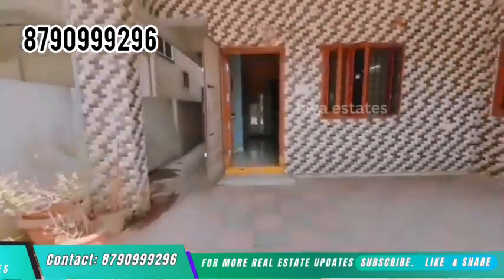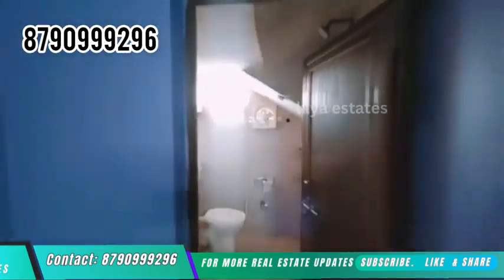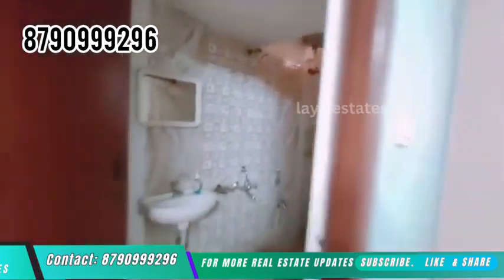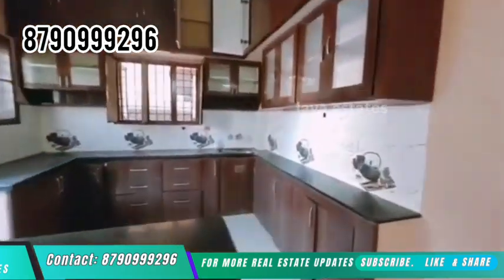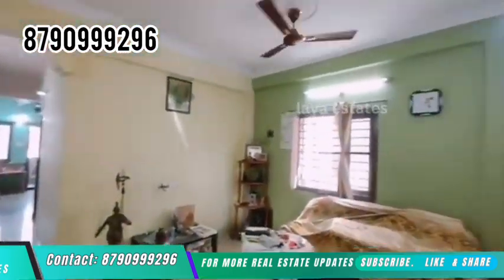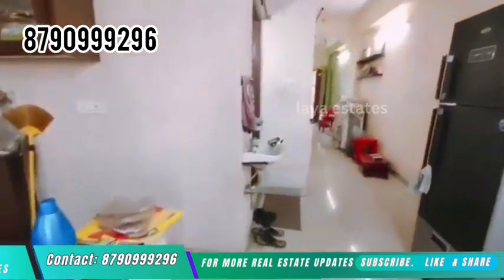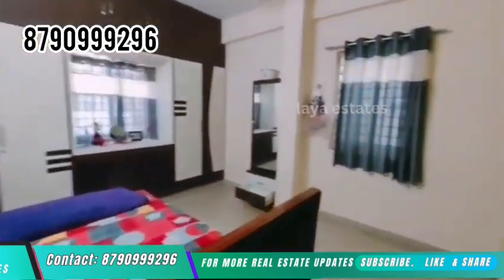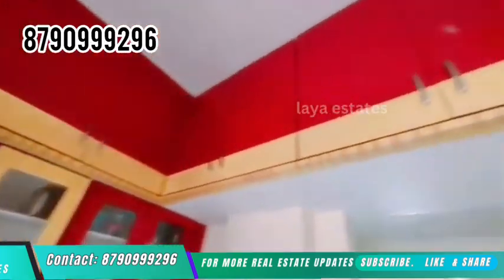G+1 HOUSE FOR SALE # MIYAPUR # HYDERABAD # PROP 1314 # 8790999296 # SUBSCRIBE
PROP 1314

*G+1 House - HUDA Layout - Miyapur
Independent house | 200 yards | G + 1
Ground - 3BHK | Wood work ✓
1st floor - 2BHK & 1BHK | Wood work ✓
HUDA layout | West Facing | 30 ft road 🛣️
Clear property | Loan ✓
Dimensions 36*50
9 year's old construction
Bore | Manjeera | Car parking ✓
Rents - 40 to 45000 per month
*LOCATION* - 4th bit from 80 ft main road, HMT Swarnapuri Colony, Miyapur, Hyderabad, Telangana
*PRICE* 💰- 2.35 Cr slightly negotiable
*LOCATION HIGHLIGHTS* 👇
📍Creek international, Master Mind's, Smyra & MNR School's are in less than 1km
📍3.5 km Miyapur X roads
📍4.5 km Miyapur metro 🚇
📍10 km to Hitech City & Gachibowli ⭕

call to know more details